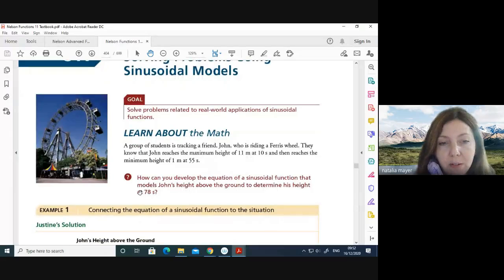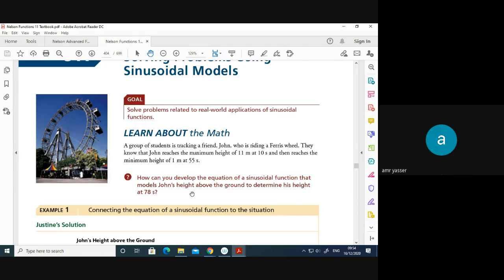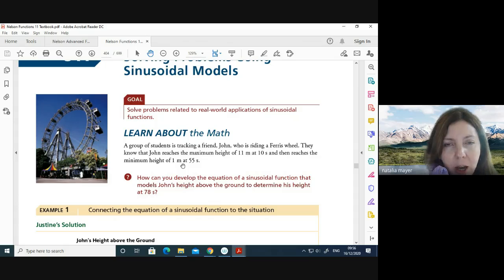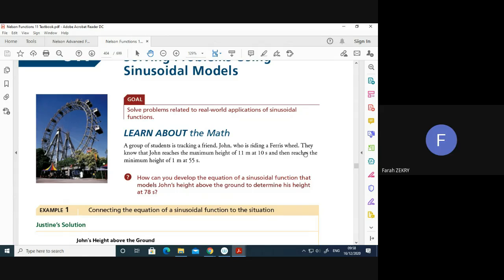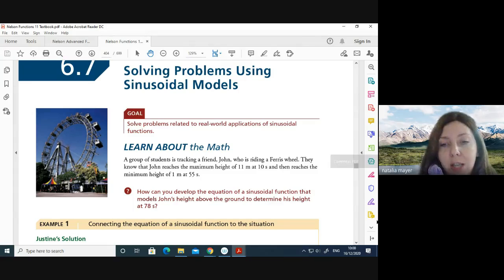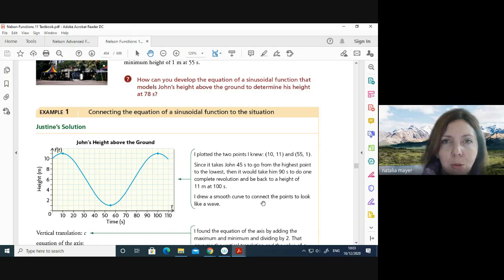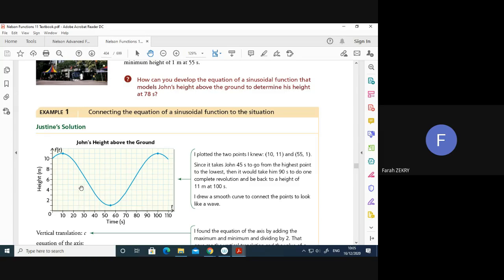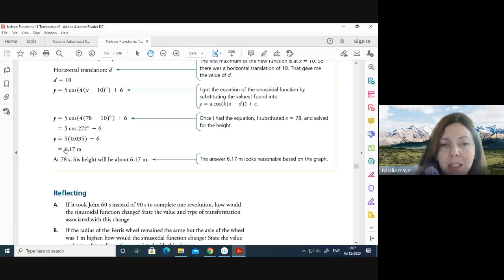Solving word problems using sine and cosine functions Part I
In this video you will learn how to model Ferris Wheel problem